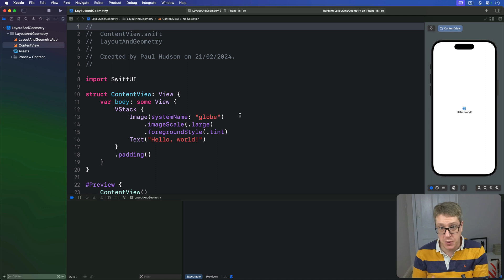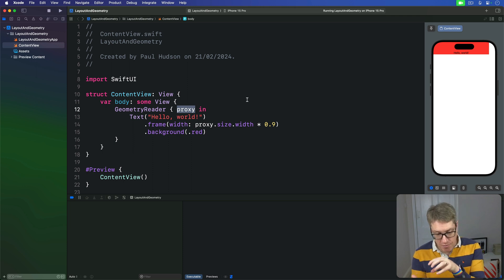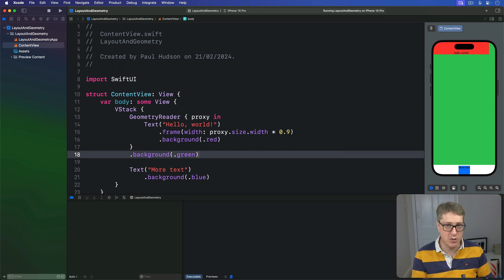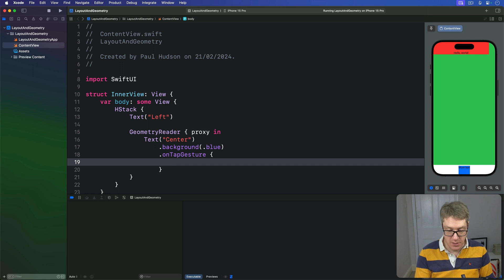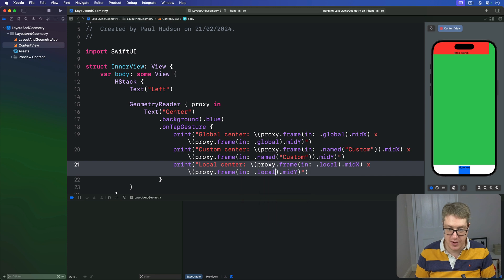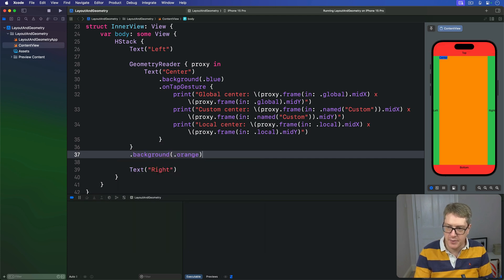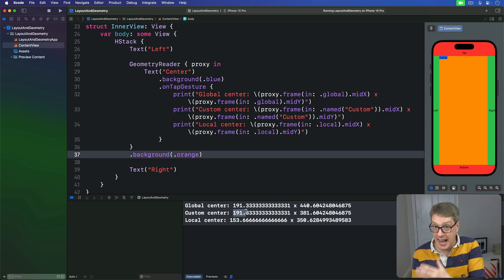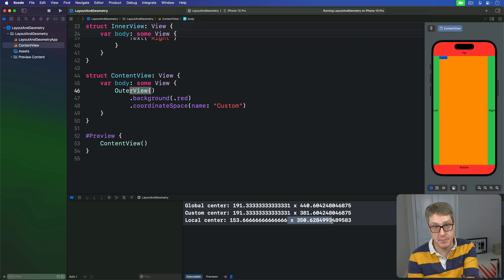Understanding frames and coordinates in GeometryReader – Layout and Geometry SwiftUI Tutorial 6/8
6. Understanding frames and coordinates inside GeometryReader: This video